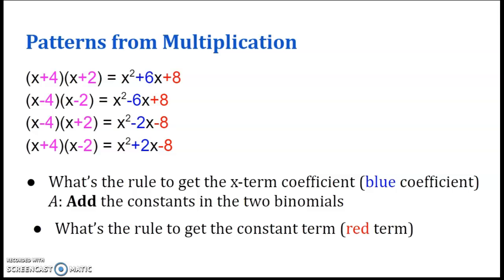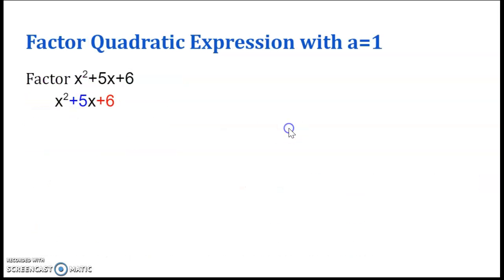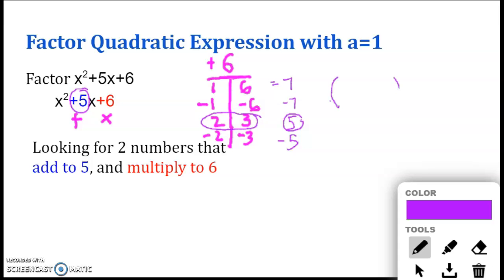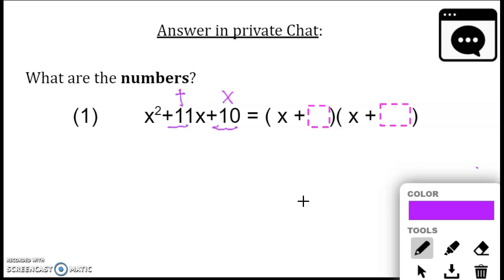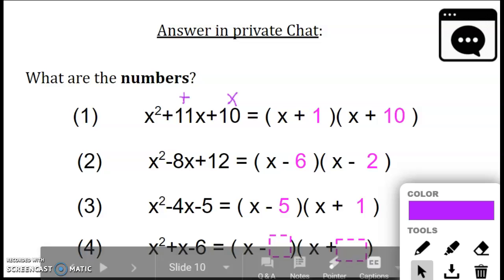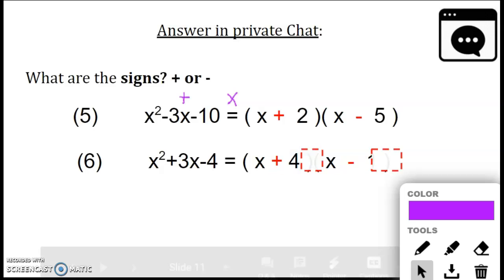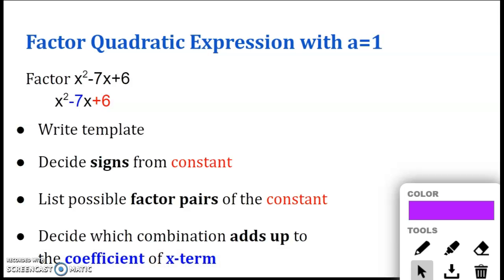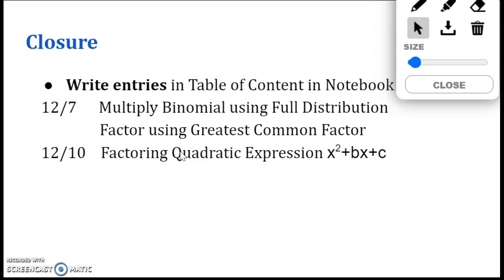IM2 12/10/20 Lesson-B